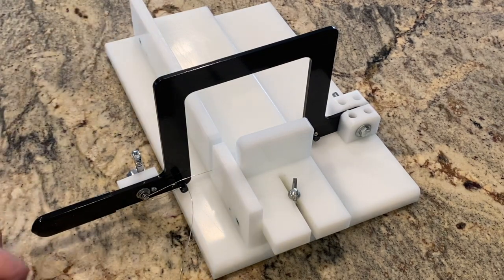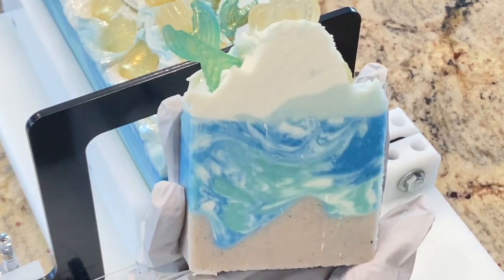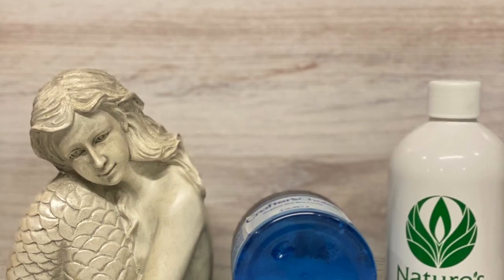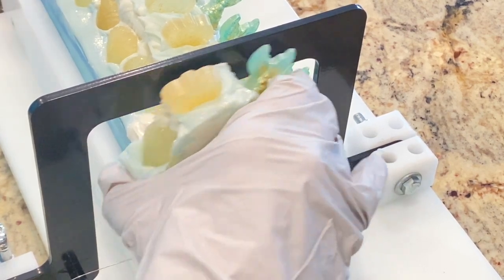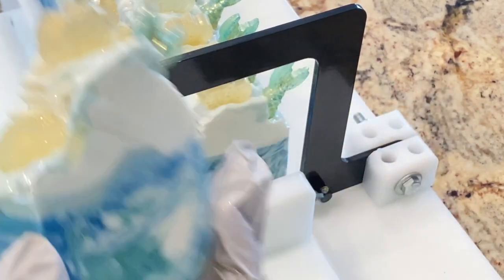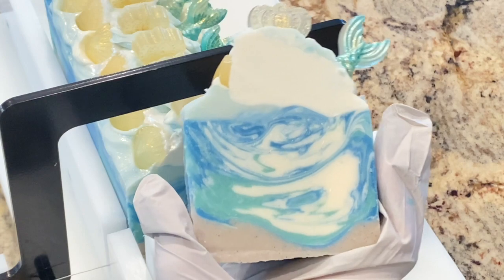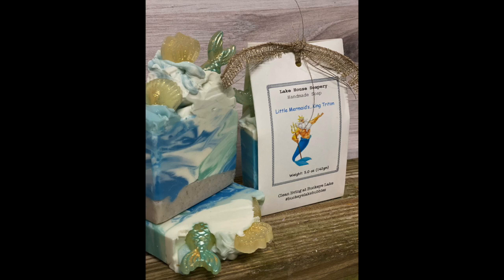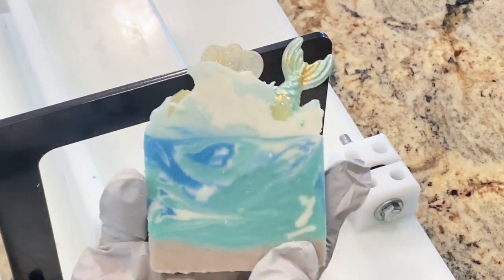Cutting of King Triton CP Soap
King Triton - He is the ruler of all of the mer-people in Atlantica. As king, he wields the all-powerful trident, which grants him control over the seas and he wears a crown of gold!
Each bar of soap is topped with a crown of gold and features a mermaid tail splashing out of the foamy waters.

I hope you enjoy the cutting of this cold process soap !!
These soaps are made using skin loving oils and will leave you feeling squeaky clean.
Oils used in these bars:
Olive, Coconut, Palm, Sweet Almond, Castor

This soap was created for Hella Handmade Creations Sept 2020 release.  Shop this soap and their products here:

Do you need a soap dish ??